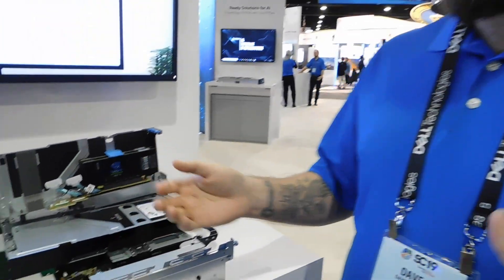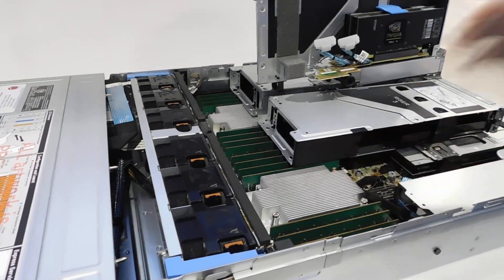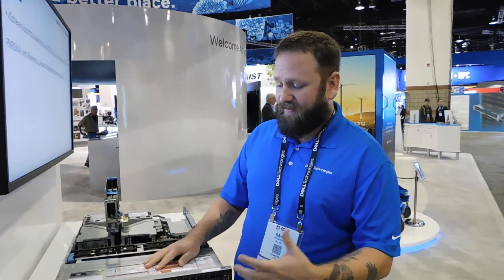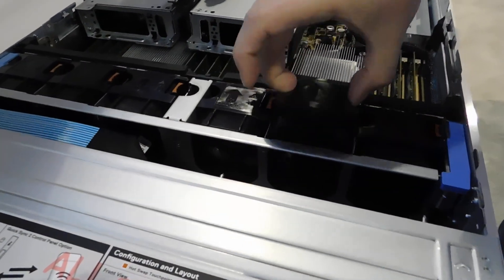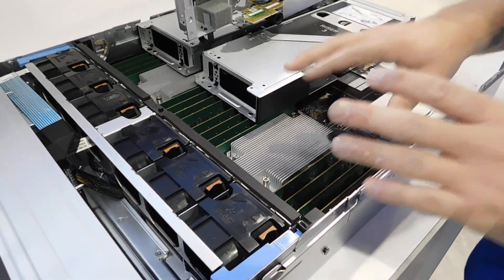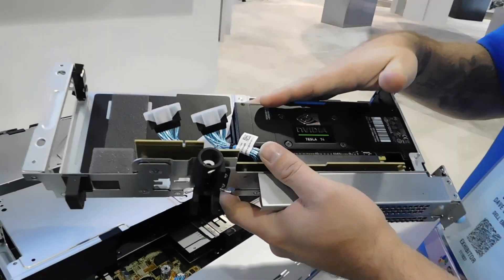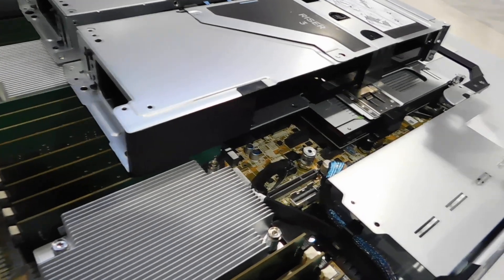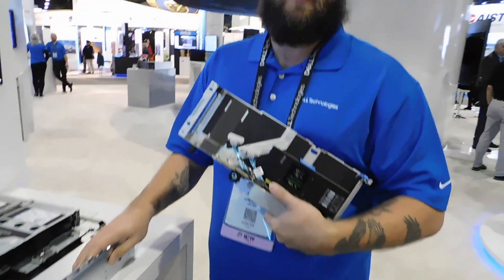Check out the new PowerEdge R7525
At SC19, David Graham walks through the new PowerEdge R7525 server!